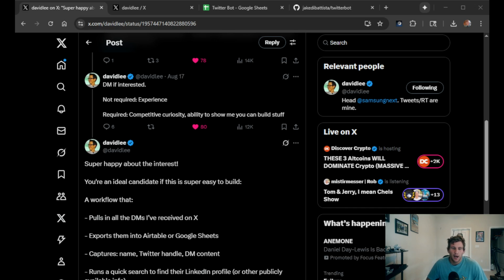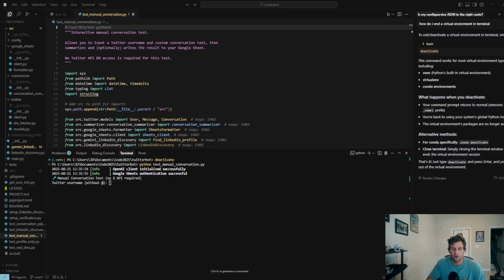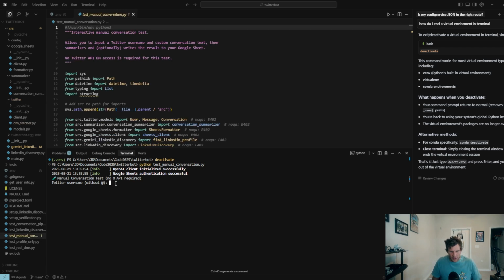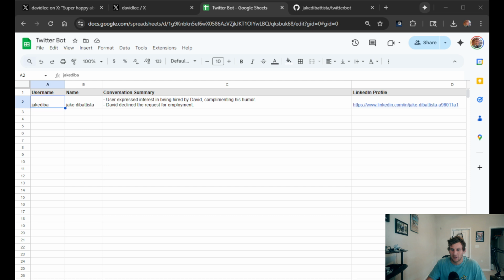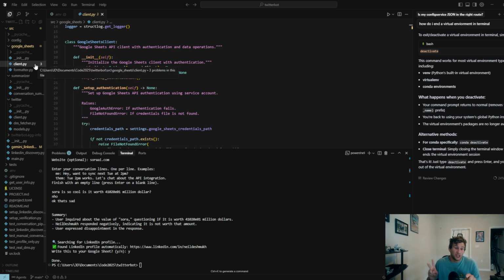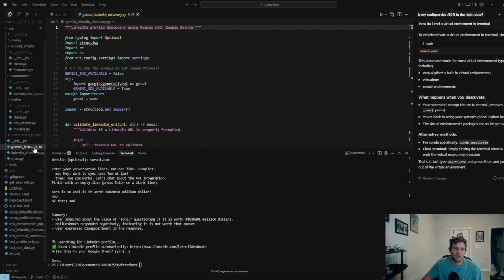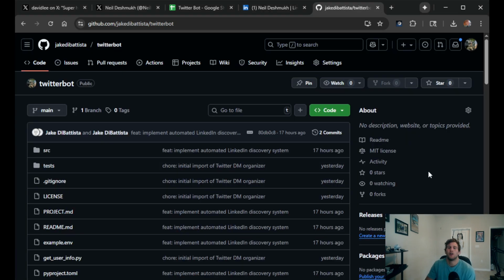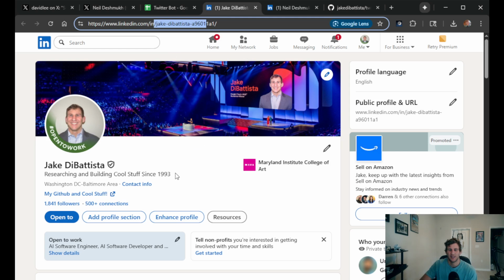Vibe Vlog 4: Can You Scrape Linkedin with AI?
Have you ever used Gemini for Linkedin research? Not easy! Learn how to make a bot to take X DMs and bring them into Google Sheet. But wait, there's more! Take that data and use it to find the person's Linkedin profile and add it to the sheet as well.

From API calls to prompting learn how to do it all in this weeks Vibe Vlog!